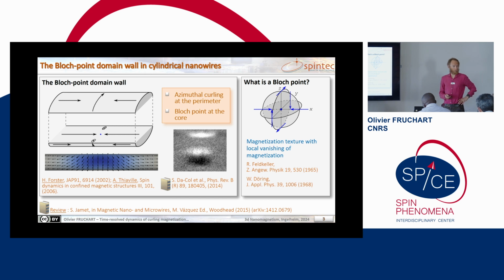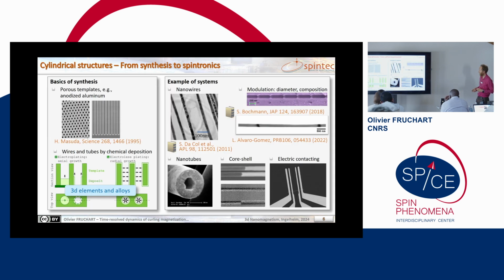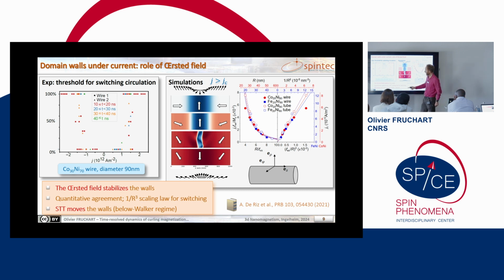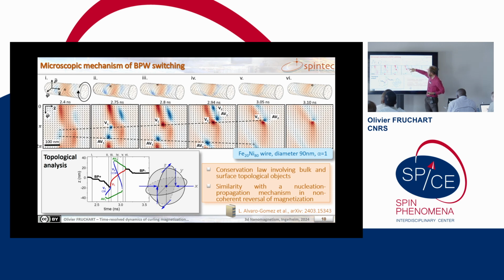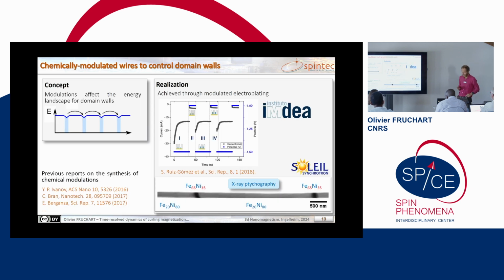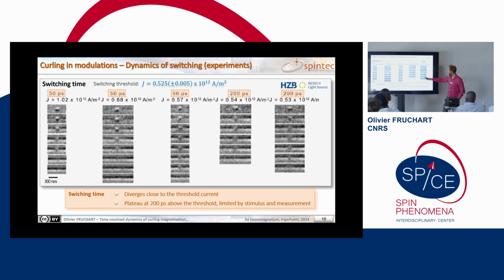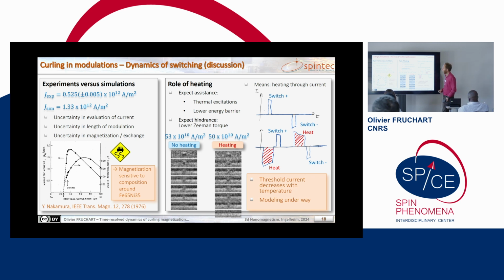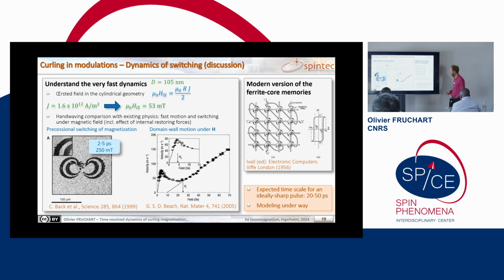Talks - Nanomagnetism in 3D 2024 - Olivier FRUCHART, CNRS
Time-resolved dynamics of curling magnetization textures in cylindrical nanowires